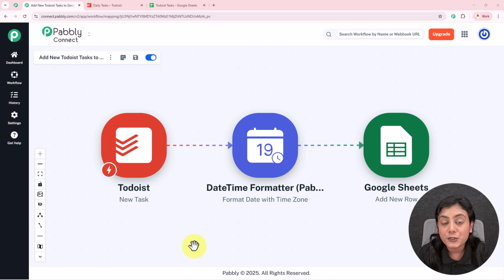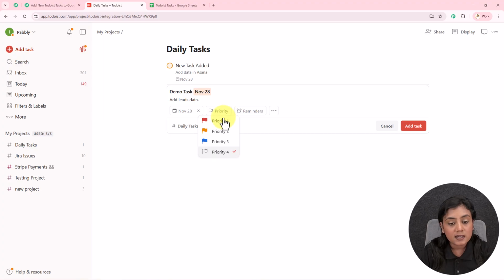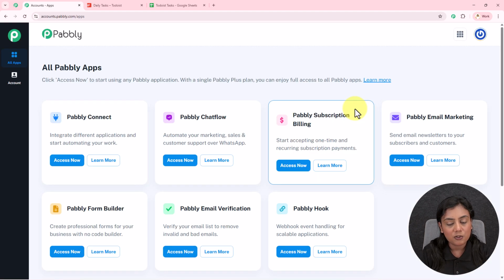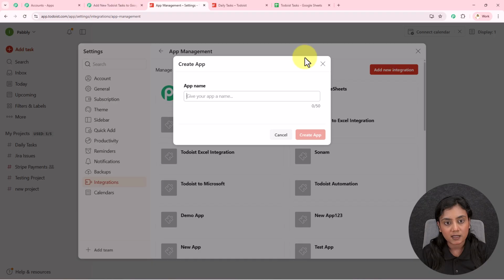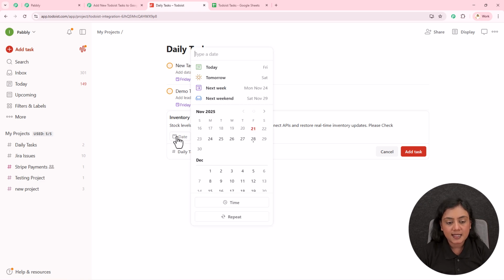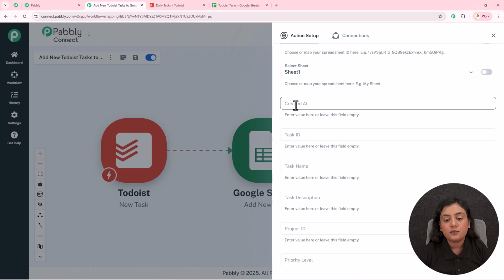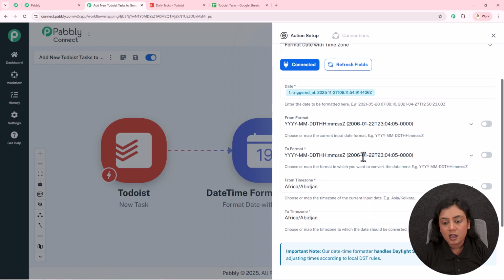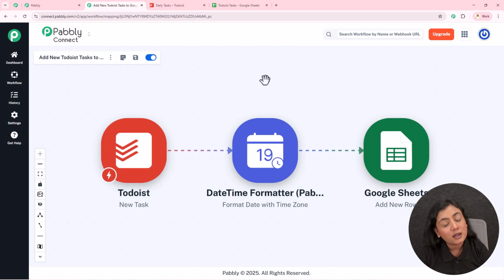How to Add New Todoist Tasks to Google Sheets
In this video, you'll learn how to automatically add new Todoist tasks to Google Sheets. We’ll guide you through using Todoist to manage your tasks effectively and Google Sheets to organize them in a structured format. Pabbly Connect streamlines this process by automating the integration between Todoist and Google Sheets, eliminating the need for manual entry. This setup saves you time and keeps your task management workflow seamless and efficient.

Use Case:-

Whenever a new task is added in Todoist—whether it's a work assignment, personal reminder, or project action item—you can automatically log it into Google Sheets. This gives you a real-time task dashboard where you can track progress, analyze workloads, create reports, or share updates with your team. No manual entry, no missed tasks—just a clean, automated task tracker.

Benefits of Pabbly Connect:

1. Automation: Save time, money, and resources by automating tasks.

2. Integration: Connect various web services to create efficient workflows.

3. Security: Enjoy industry-standard security for your data.

4. Scalability: Easily add new applications and services to your workflow.

5. Cost-effective: Choose from plans suitable for different business sizes, with no charges for internal tasks.